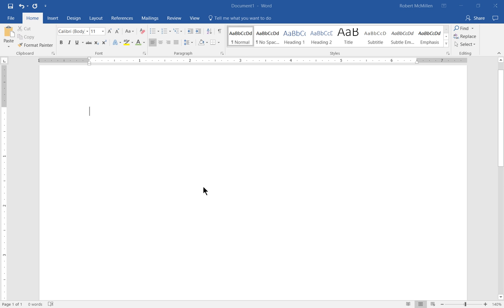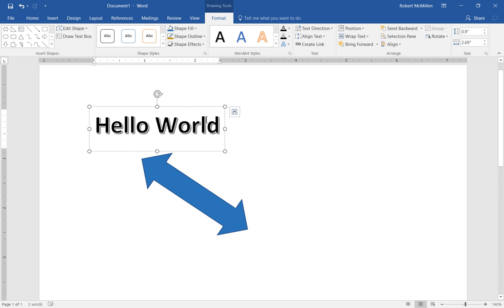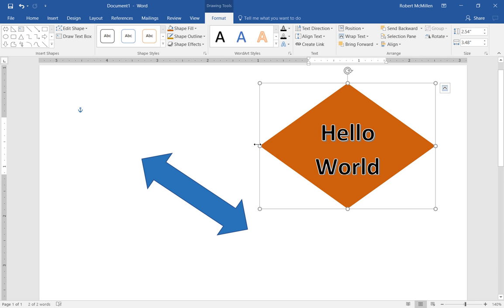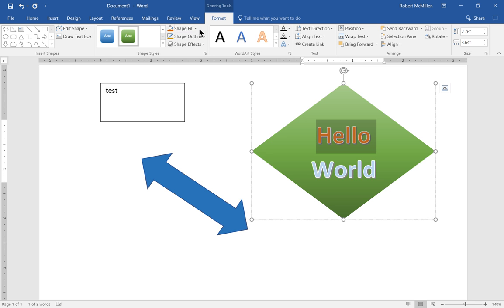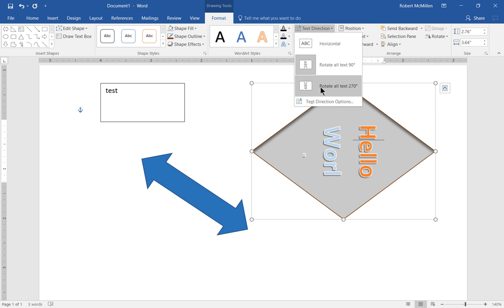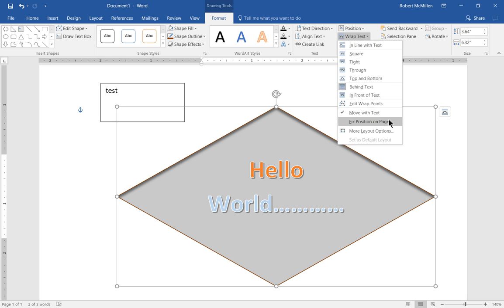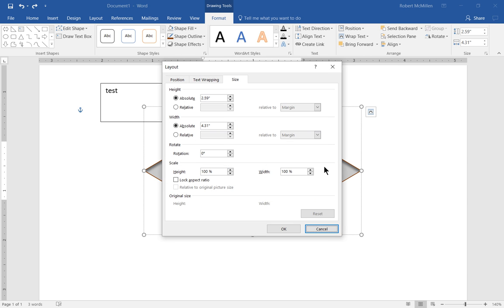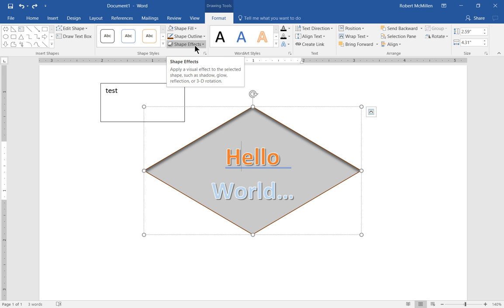The Best Word Art Tutorial for Word 2016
Professor Robert McMillen shows you a Word Art Tutorial Office 2016